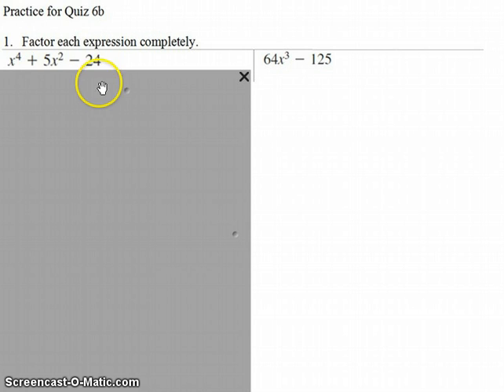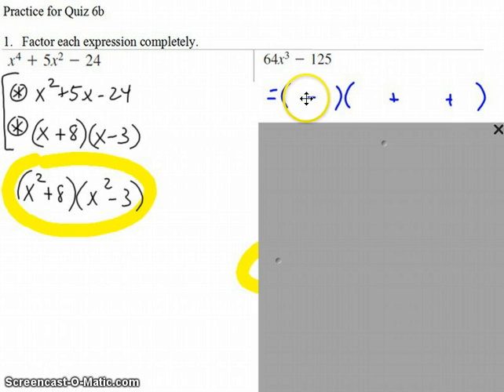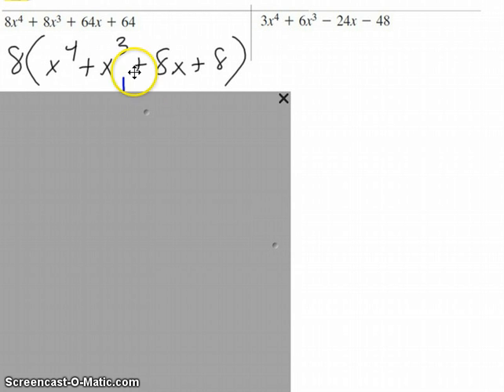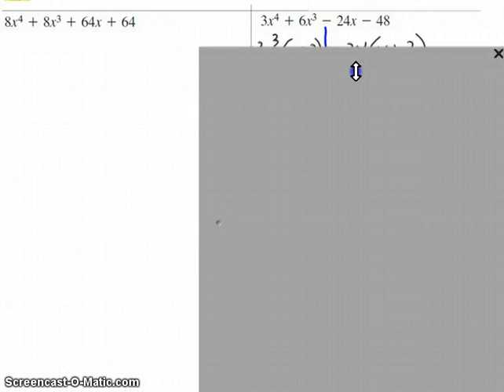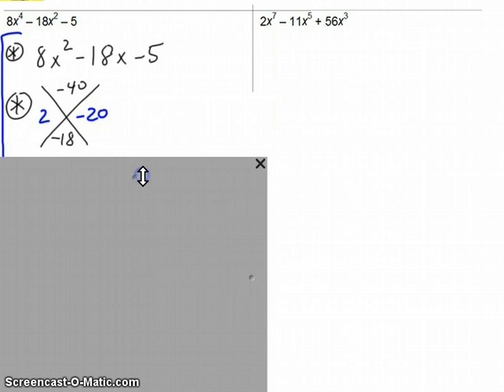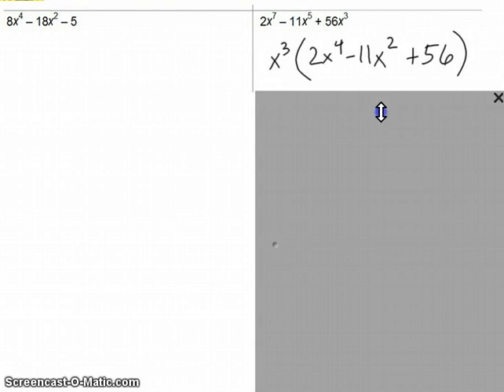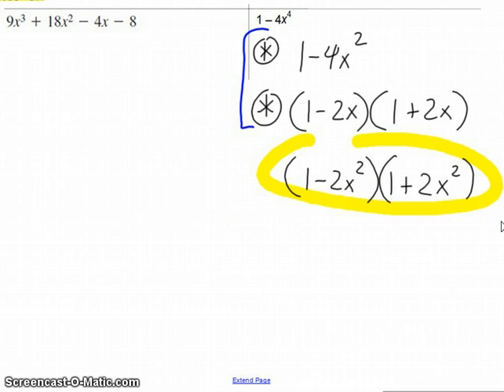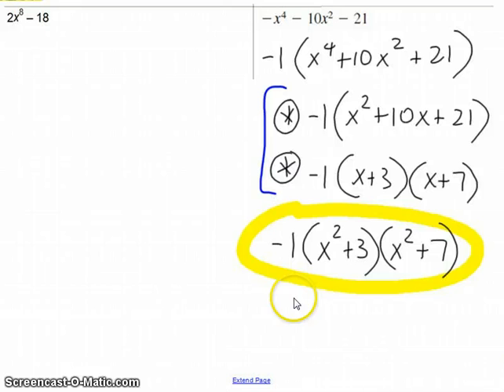More Examples of Factoring Polynomials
More Examples of Factoring Polynomials, Chapter 6.4, Algebra 2